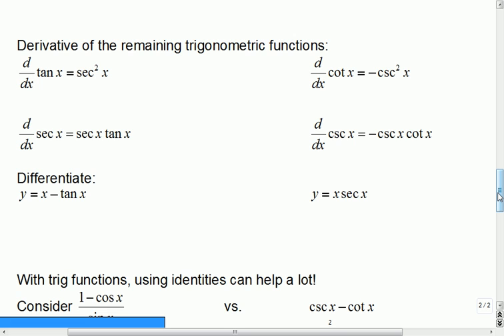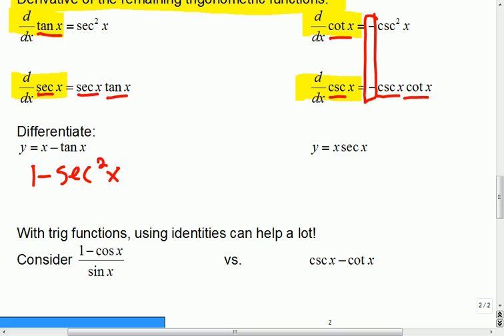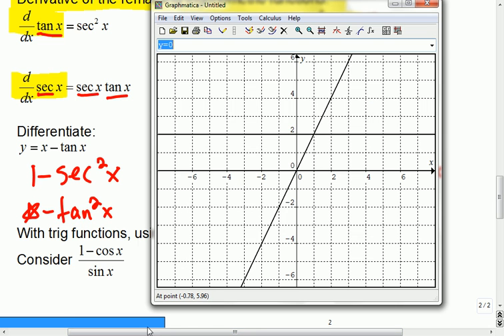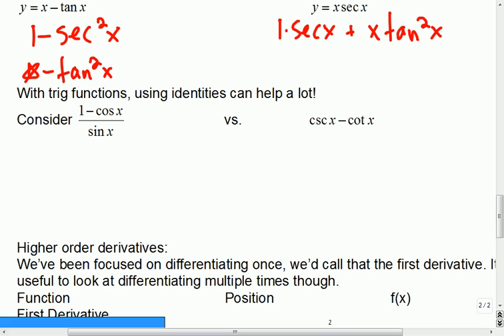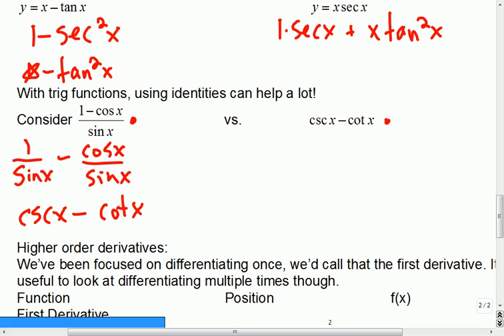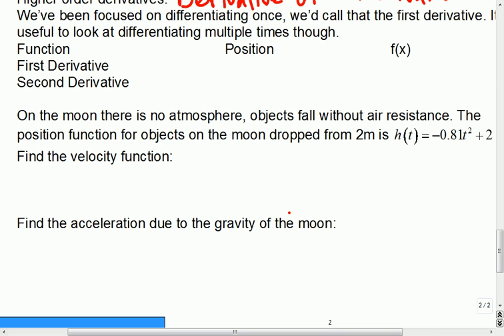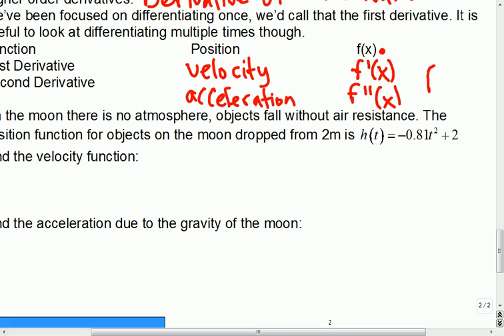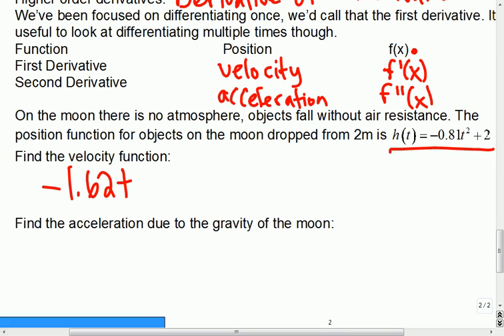Mr Joyce - AP Calculus Product and Quotient Rule II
In this lesson we looked at finding derivatives using the product and quotient rules